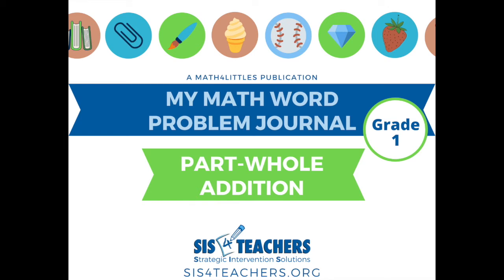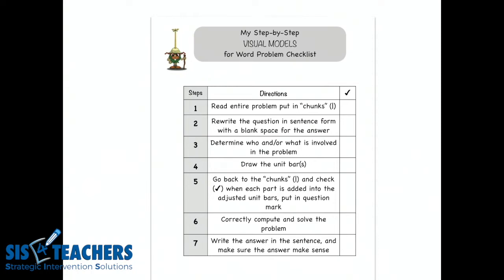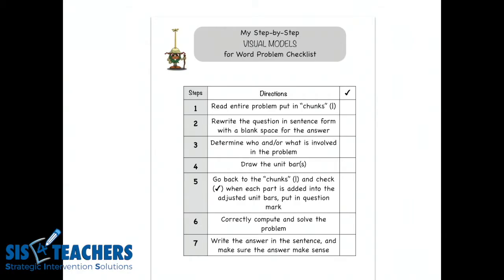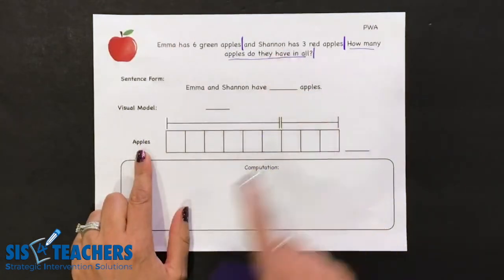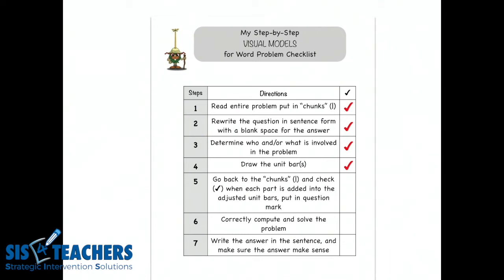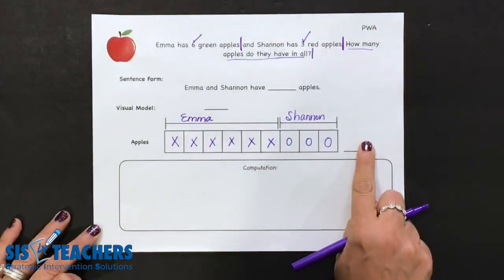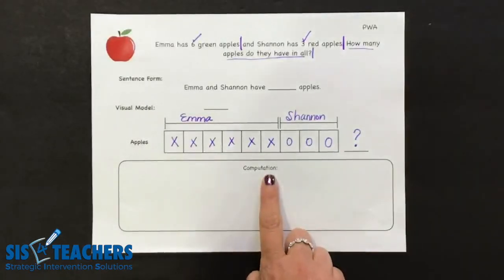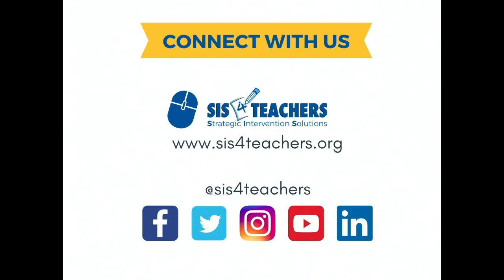1st Grade Problem-Solving: Part Whole Addition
The addition of visual models in 1st grade is another step on the journey towards confidence in problem solving. Shannon demonstrates how to use a step-by-step checklist to create visual models for a part-whole addition problem in a way that is developmentally appropriate for 1st grade, uses concrete, pictorial, and abstract means, and ensures that students have a better understanding of what they're doing while they're solving problems.